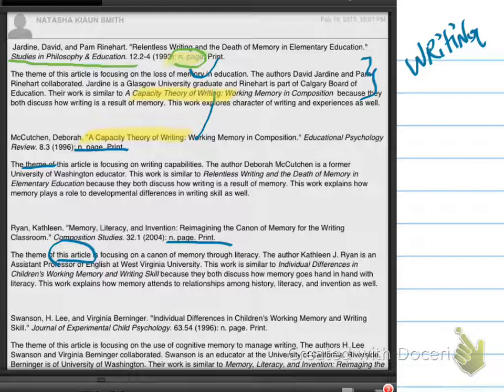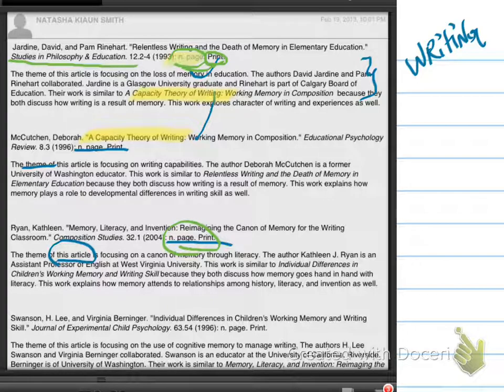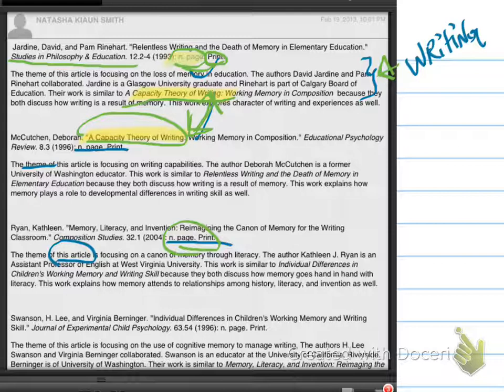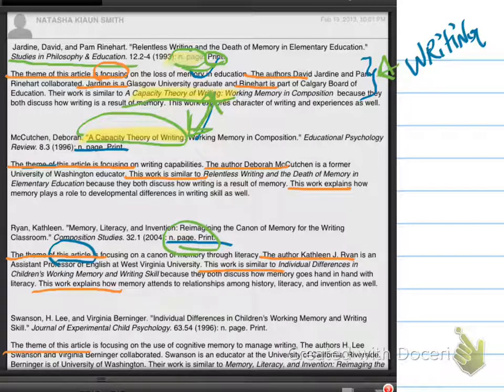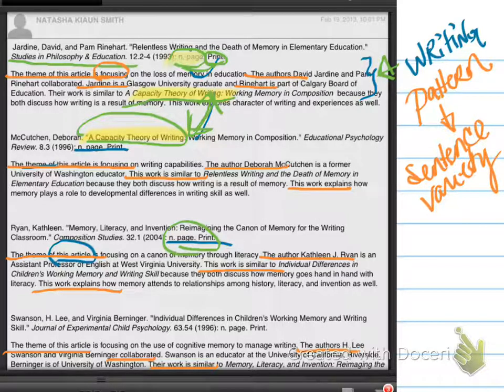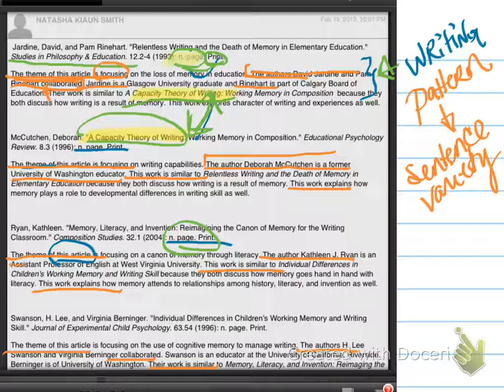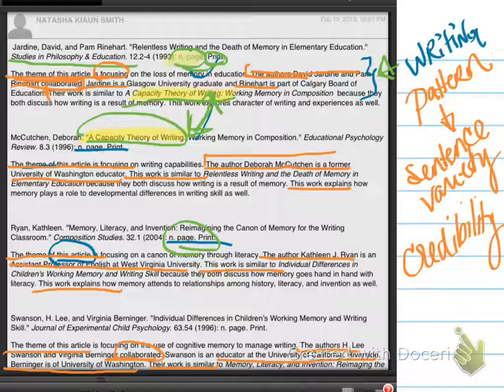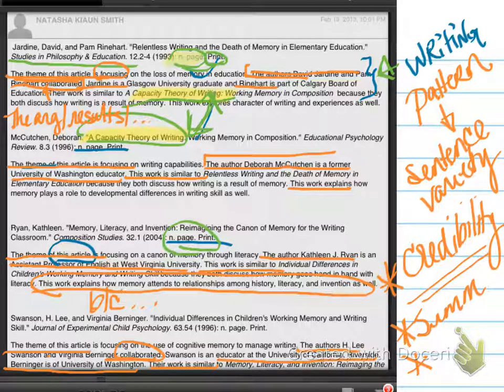Natasha Mini Bib